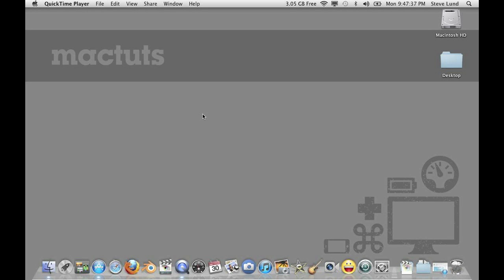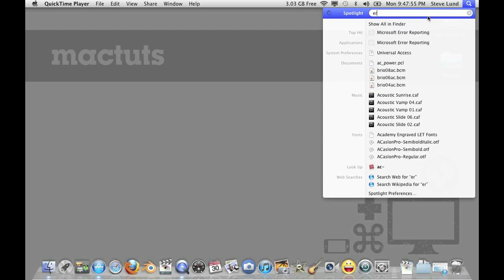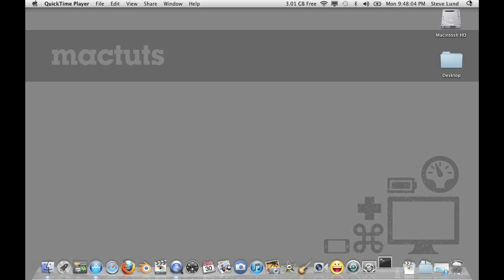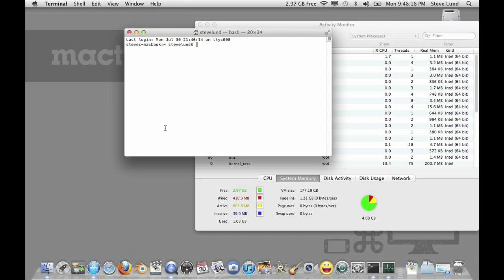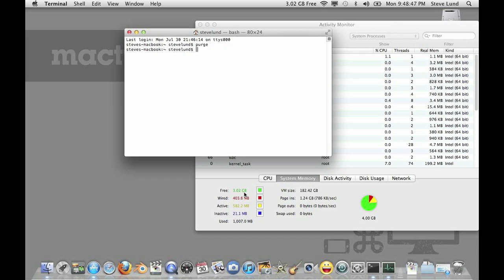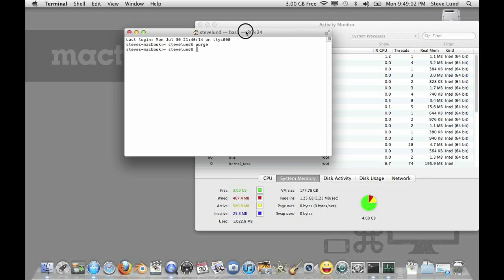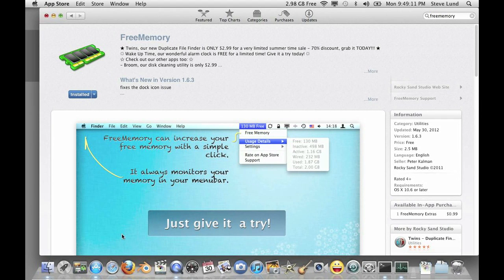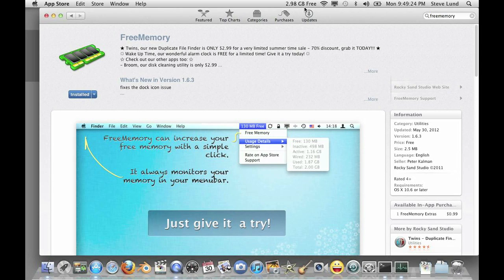Freeing Unused Memory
Is your computer moving slow lately? Well it could be that you have a lot of unused memory, in this quick tip find out how to free your computers memory, and regain all that memory that was once being wasted!